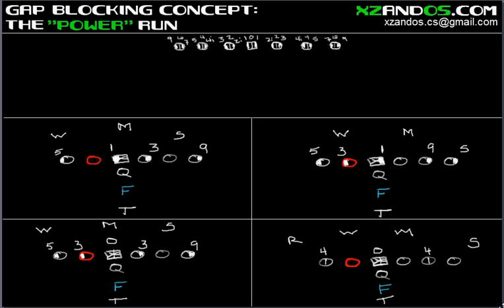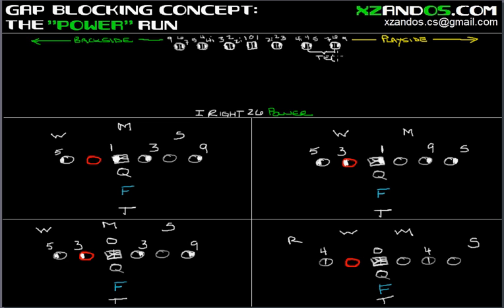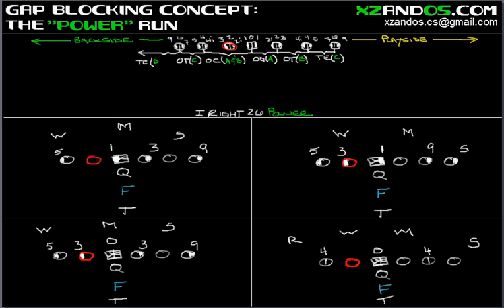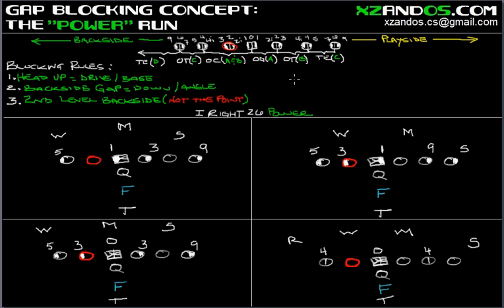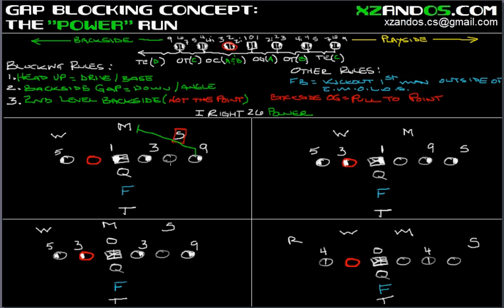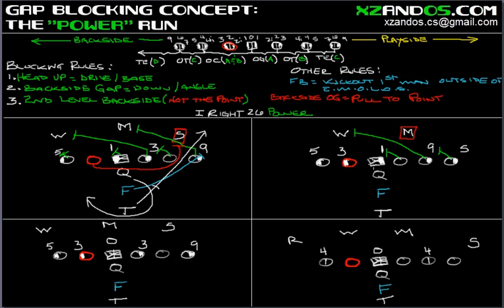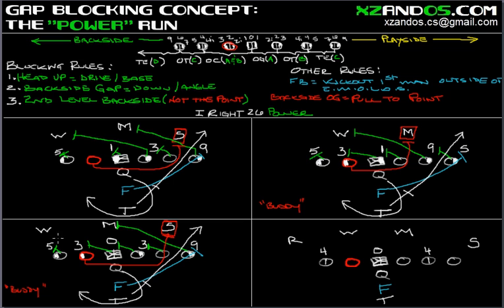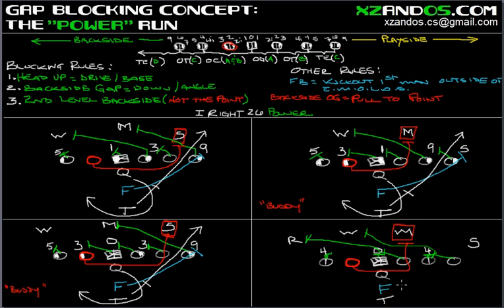Gap Blocking Concept for the Power Run Play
This video provides rules for gap blocking, specifically as they relate to the power run play.